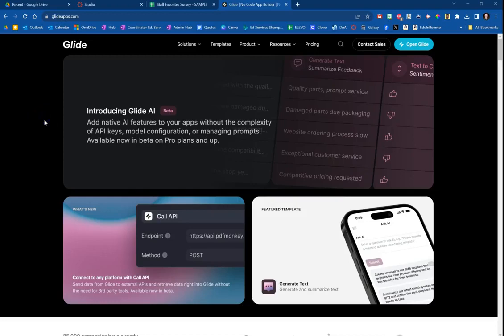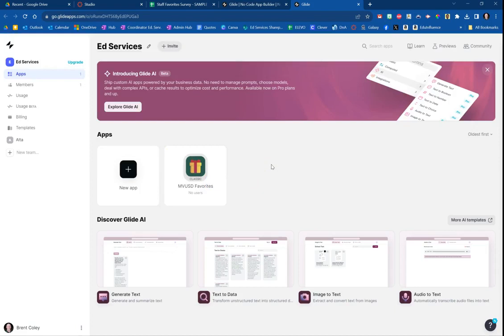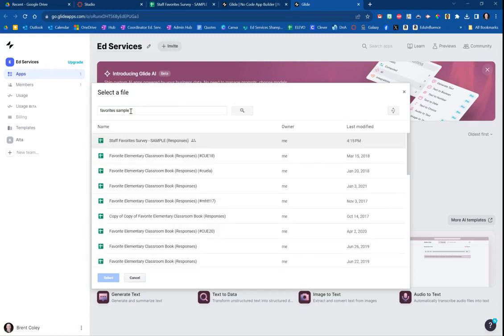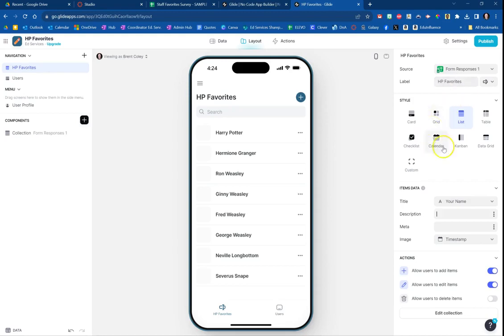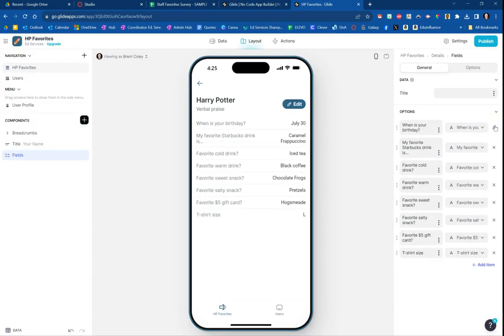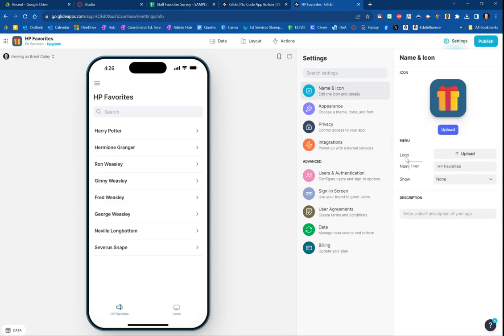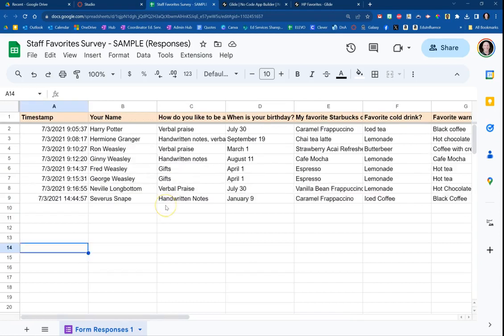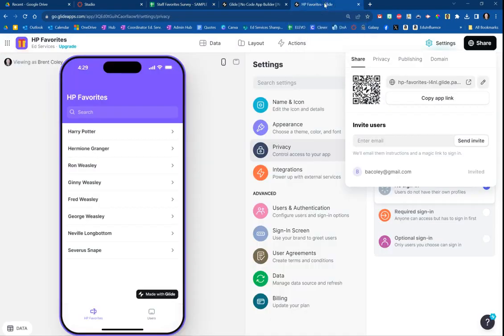Glide Apps Tutorial (2023)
Watch this video to learn how to use Glide (glideapps.com) to take the data from a Google Sheet and convert it into an app for your phone...in less than five minutes...for FREE.